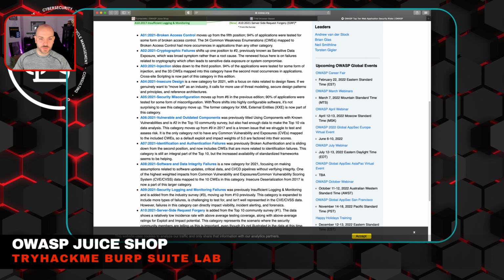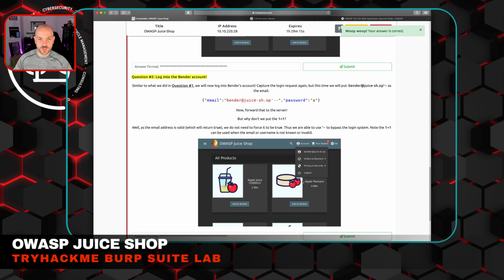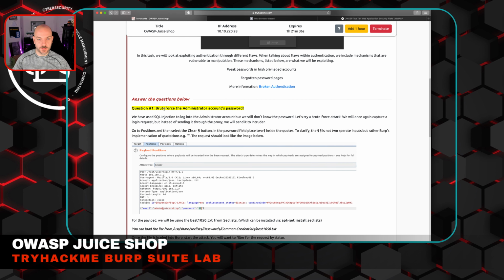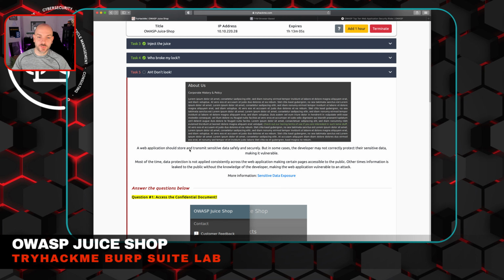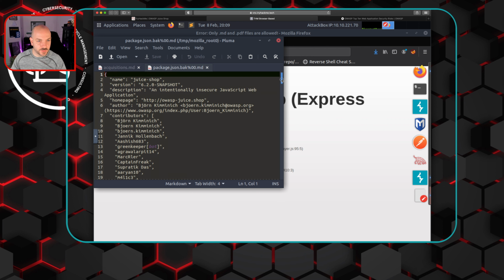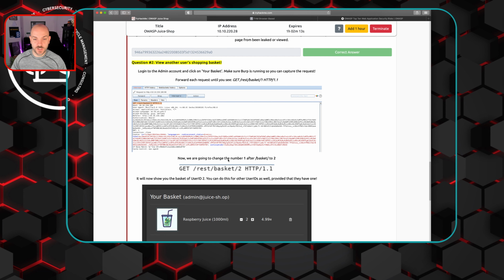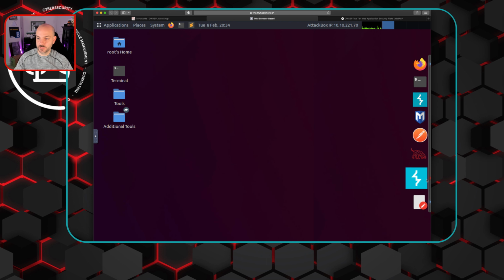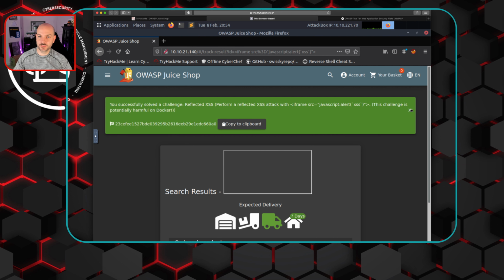OWASP Juice Shop | TryHackMe Burp Suite Fundamentals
I've been asked a bunch about doing a walkthrough of the TryHackMe OWASP Juice Shop, so I figured it was time. This is another great Burp Suite room that builds on top of looking at specific OWASP Top 10 vulnerabilities. In this room we are dealing specifically with: Injection, Broken Authentication, Sensitive Data Exposure, Broken Access Control, and the infamous Cross-Site Scripting (XSS)!

For those not familiar with Burp Suite, it's a framework of web application pentesting tools, and is arguably the most widely used tool set when it comes to conducting web pentesting. In this video, we focus mostly on Proxy, Responder, and Intruder.

00:00 - Intro
02:05 - Open For Business/OWASP Top 10
07:45 - Let's Go On An Adventure
16:20 - Inject The Juice (Injection Attacks)
28:18 - Who Broke My Lock?! (Weak Authentication)
44:22 - AH! Don't look! (Sensitive Data Exposure)
56:00 - Who's flying this thing? (Broken Access Control)
01:13:05 - Where did that come from? (XSS)
01:32:05 - Exploration!

C Y B E R I N S I G H T